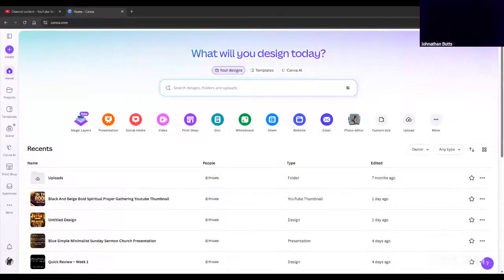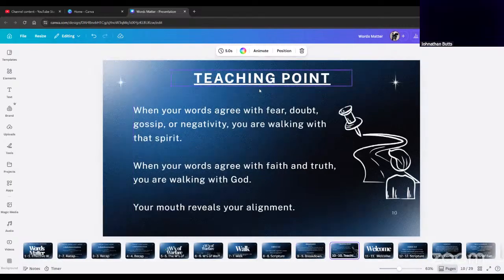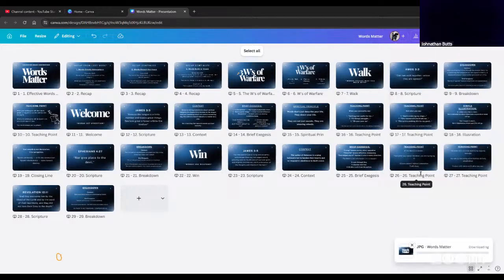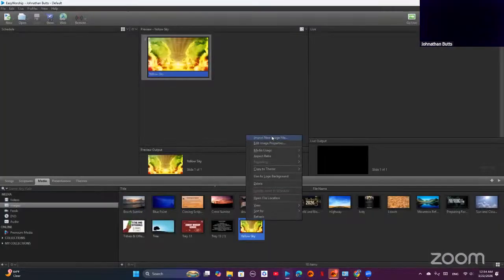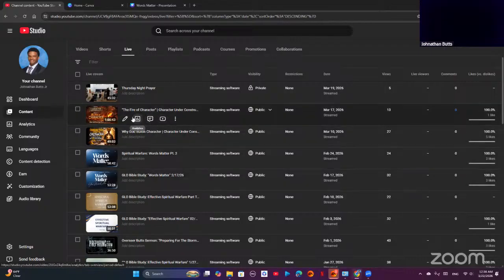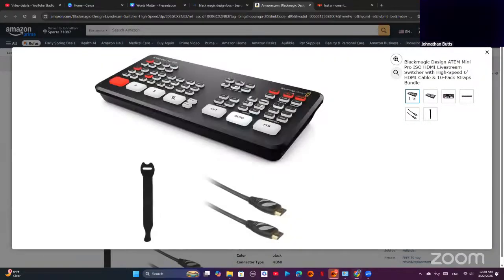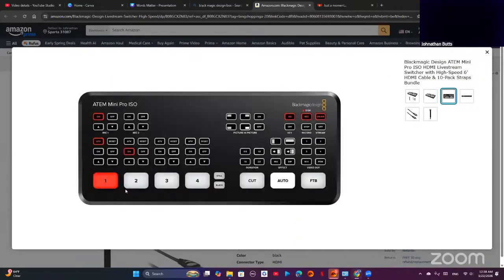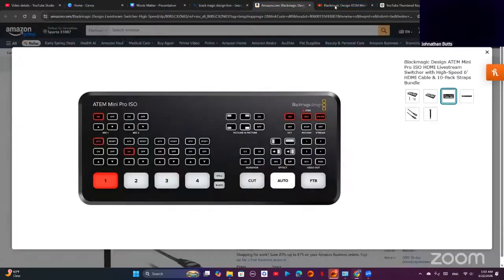How To Upload Media from Canva to Easy Worship